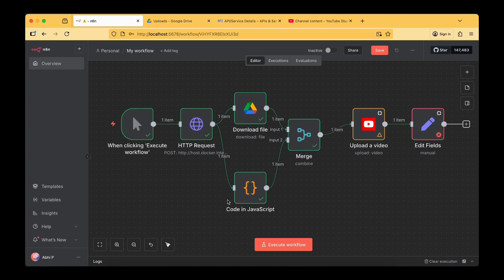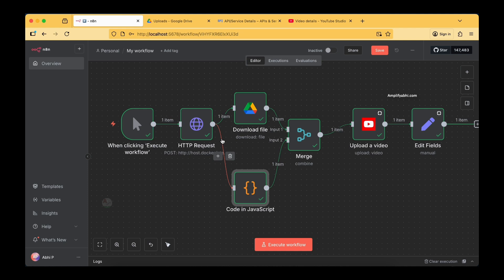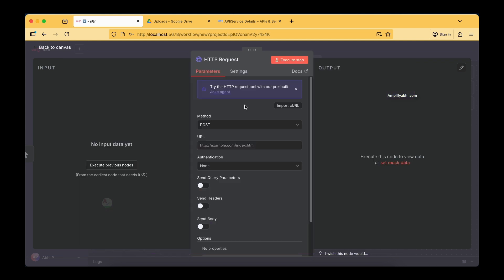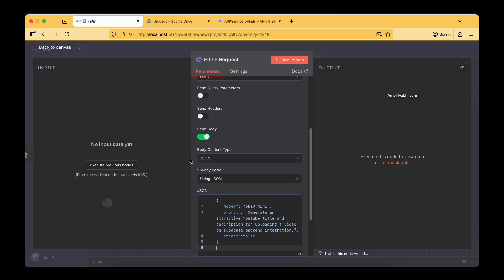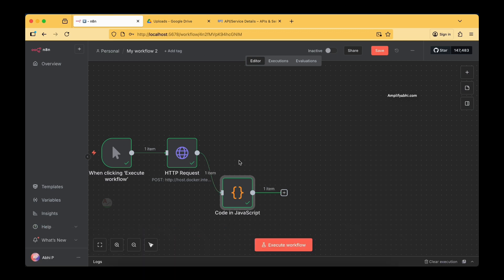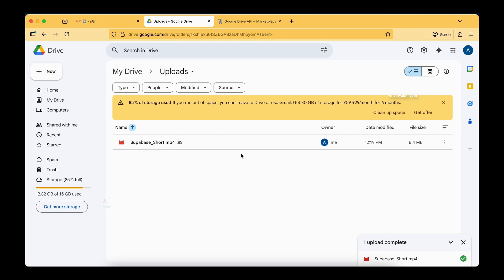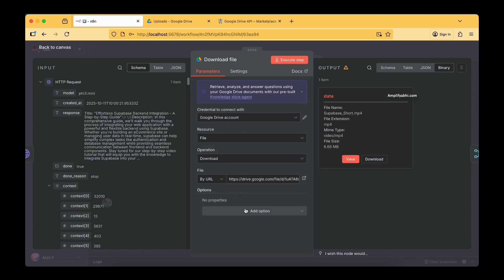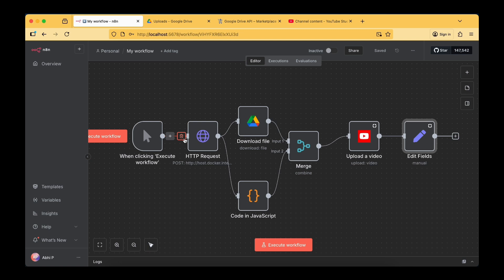🚀 Automate YouTube Uploads with n8n | No Tech Skills Needed!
🚀 Imagine uploading your YouTube videos automatically…
No more long upload times, no manual work, no stress.

In this tutorial, I’ll show you how to **automate your YouTube video uploads using n8n** — even if you have ZERO technical knowledge.

Whether you’re a creator, a business owner, or just curious about automation… this video is for YOU. 🙌

🧠 What you’ll learn:
Intro
What is n8n?
Connecting YouTube API
Downloading video from Google Drive
Setting title, description & tags
Auto-uploading to YouTube
Making it work on autopilot